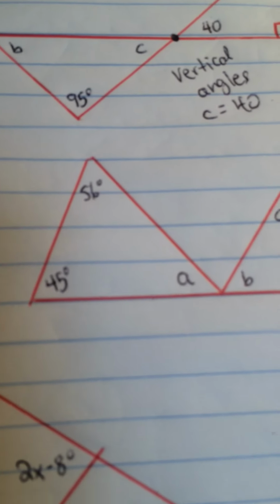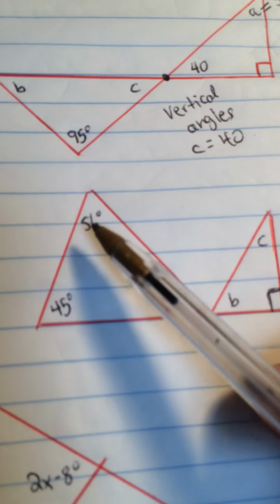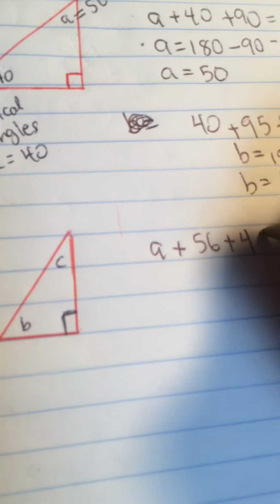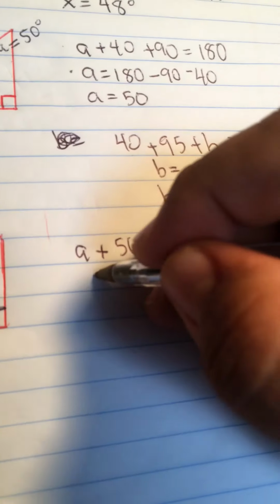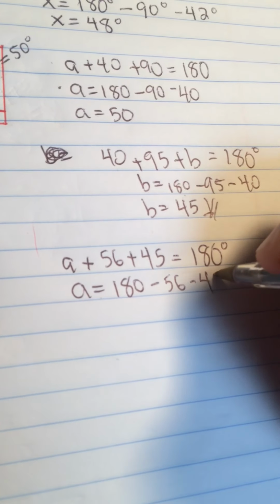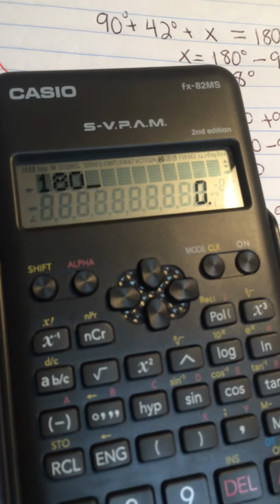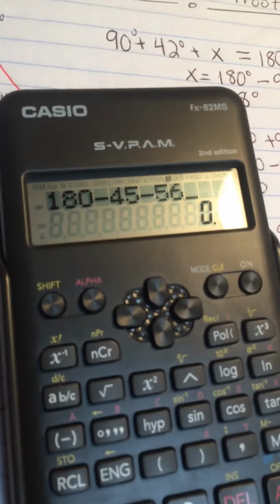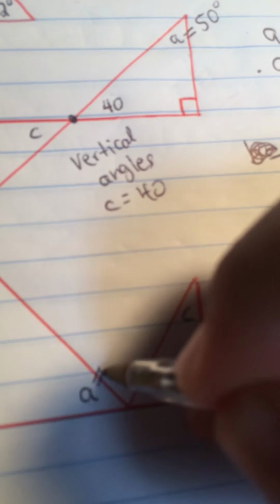8th Grade L#8